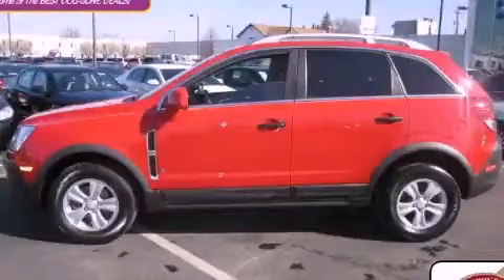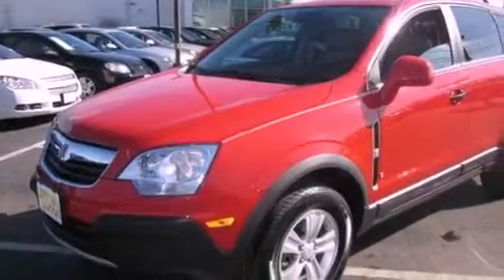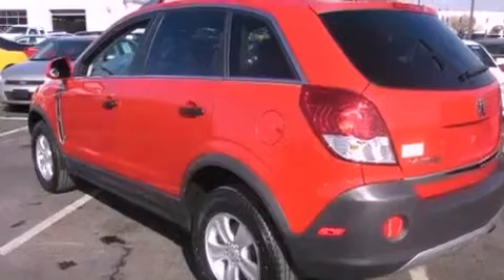Certified 2009 Saturn VUE Worthington OH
Year : 2009
 Make : Saturn
 Model : VUE
 Engine : 2.4L 4-Cylinder
 Trans . : automatic
 Exterior : Bright Red
 Miles : 47,195
 Interior : Gray
 Jack Maxton Chevrolet
 700 East Dublin-Granville Rd
 Worthington , OH 43085
 Used 2009 Saturn VUE Worthington OH